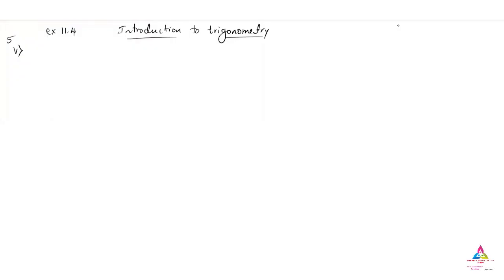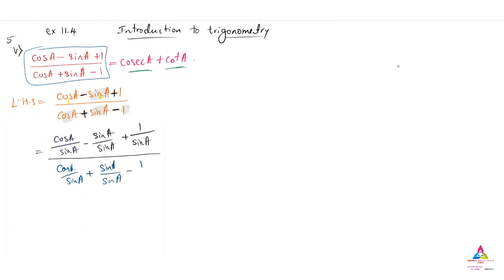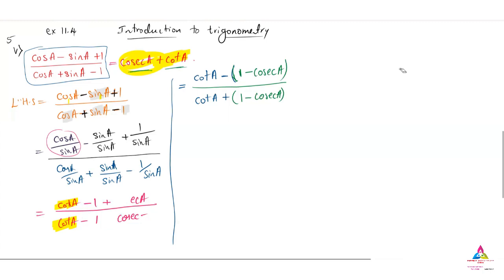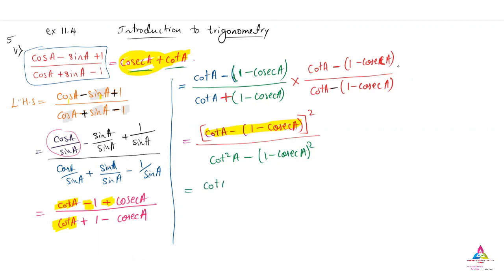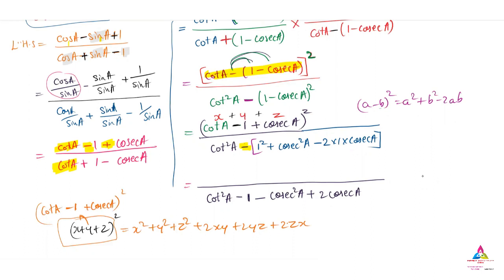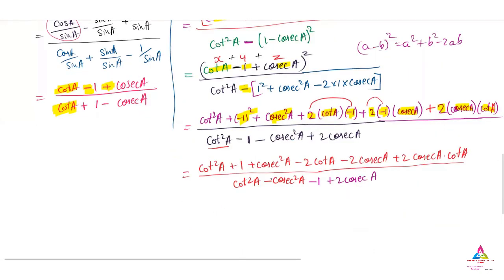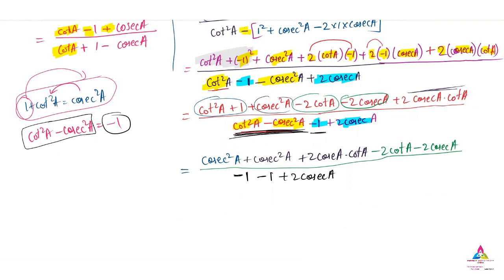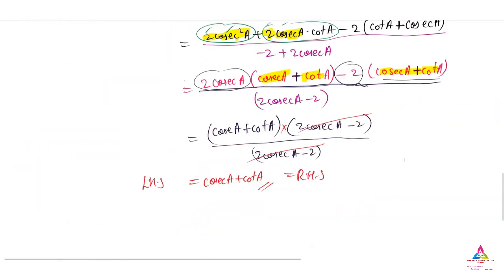trigonometry important question que 5| EX 11.4 (KSEEB) trigonometry identity